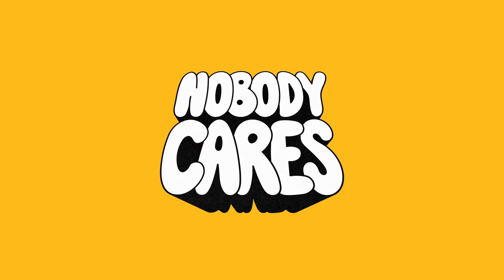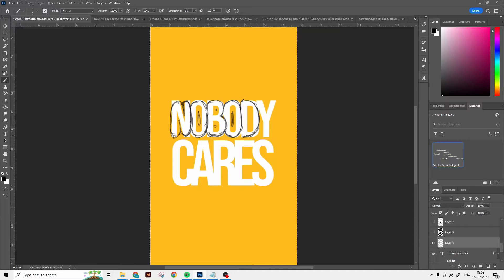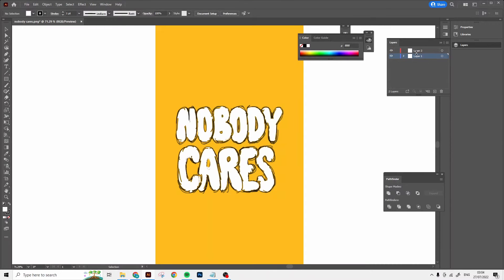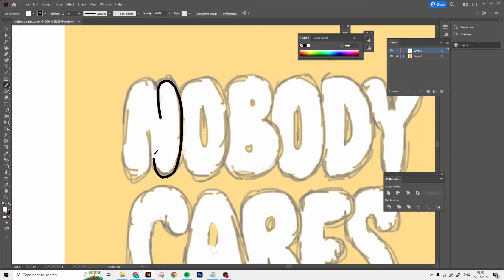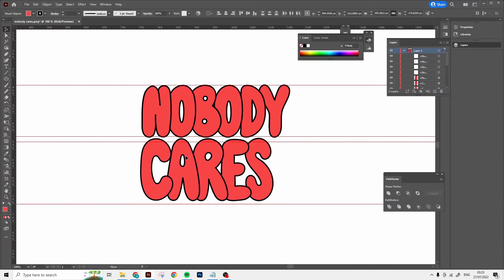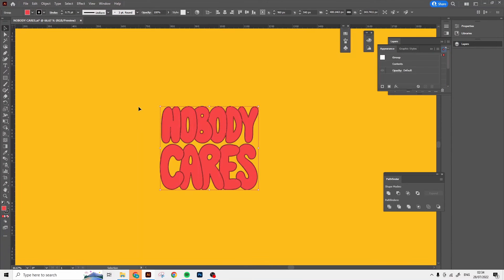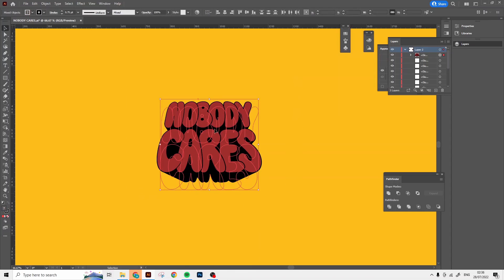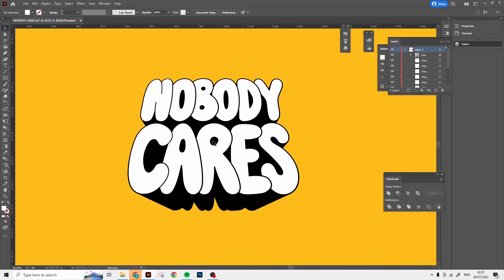Easy Retro 3D Text Effect in Illustrator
In this video I show you how to make 3d retro text effect in illustrator vintage 3d typography custom lettering